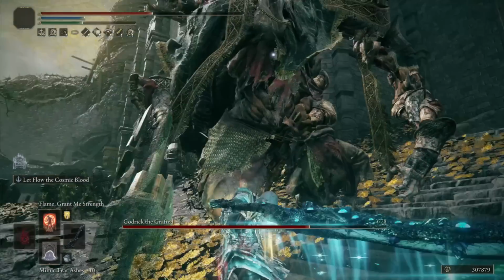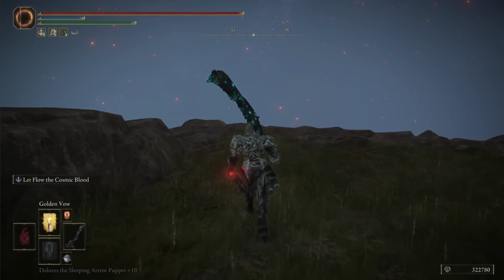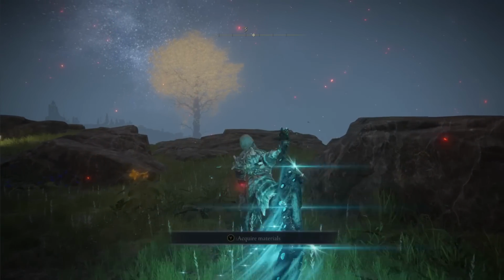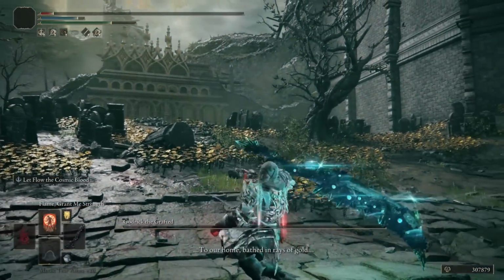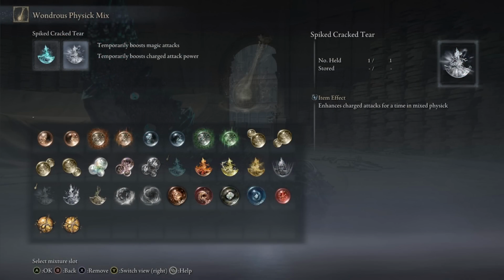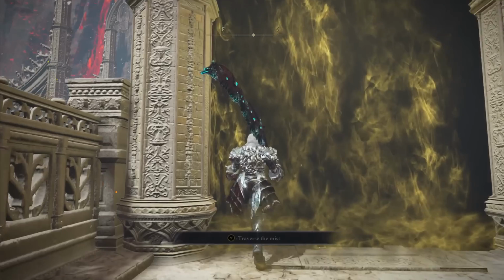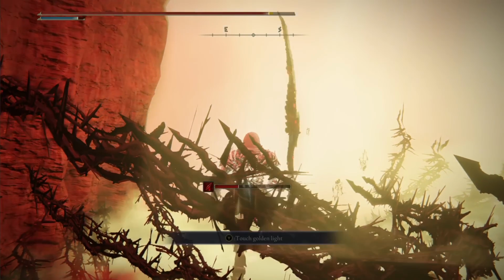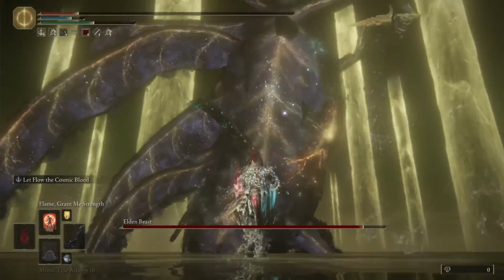New BEST Bleed Weapon in Garden of Eyes is INSANE - OP Whispering Terror Combo - Elden Ring DLC Mod!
The Whispering Terror Arcane Int Bleed Magic weapon is SO good! Enjoy!

and if you think its worth it you can support Garden of Eyes

Monster Hunter Rise Sunbreak can wait for now as we delve into Elden Ring and its Elden Ring gameplay with this Elden Ring guide and Elden Ring tips tricks and Elden Ring location and Elden Ring bosses and Elden Ring location how to and Elden Ring best weapon Elden Ring mods Elden Ring mod Elden Rin best mods Elden Ring Top 5 Mods Elden Ring Boss Spirit Summon Elden Ring new weapon Elden Ring Pokemon Scarlet Mod Elden Ring 1.08 v1.08 Elden Ring DLC 2023 Elden Ring Colosseum DLC!